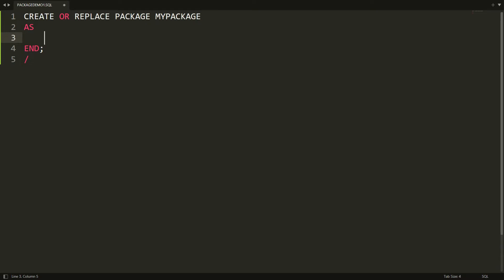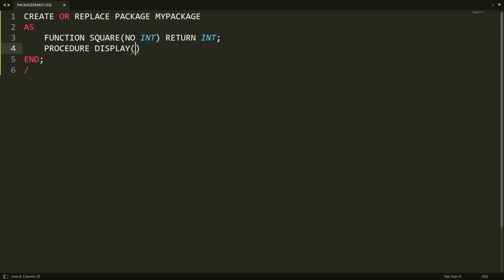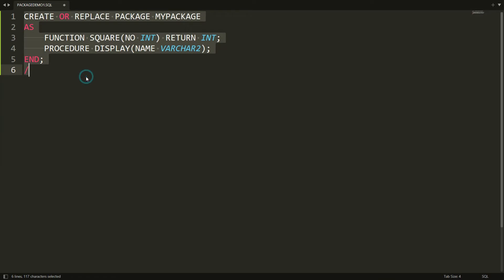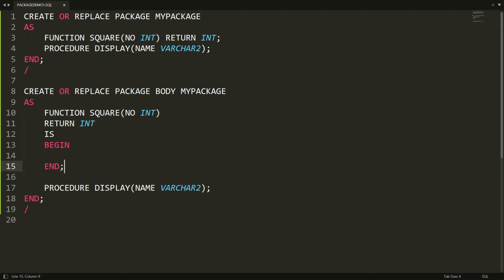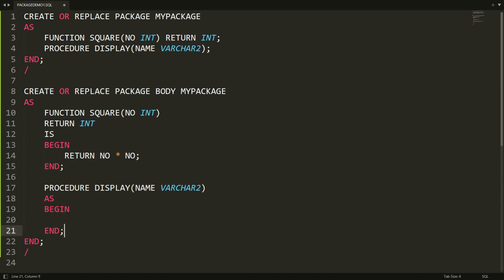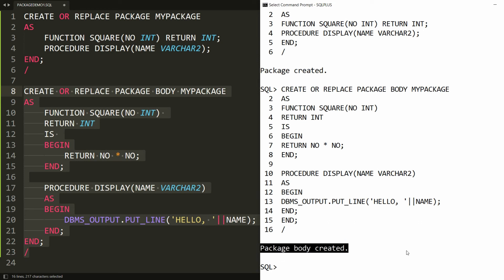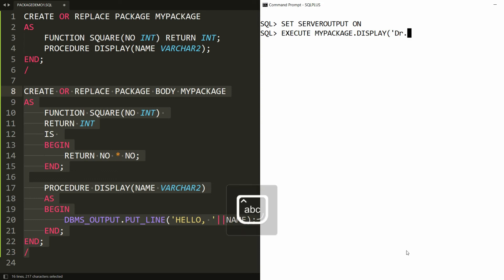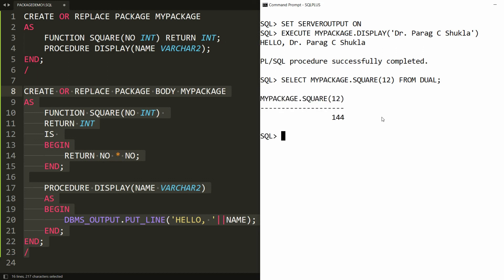PLSQL Package with procedure and function - Practical Demo (Oracle)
This video demonstrates how to create the package in plsql with procedure and functions. Here, in this video i have demonstrates practically that how to create the function to get the square of given no and procedure to greet the message.

I have created package specificiation and package body in this video.